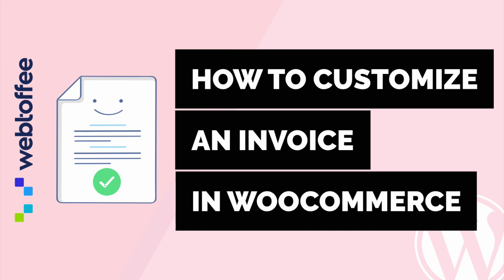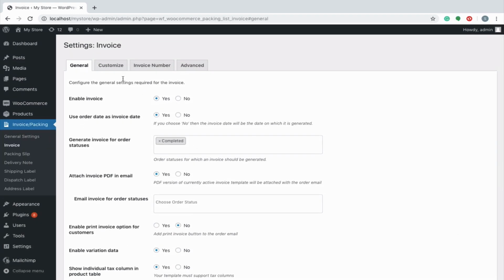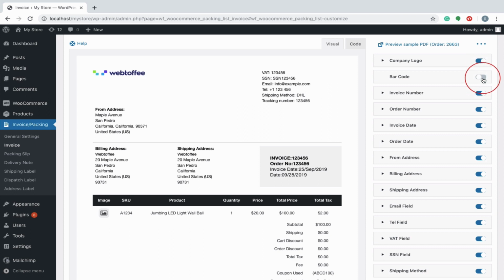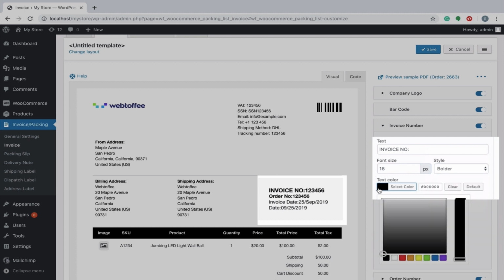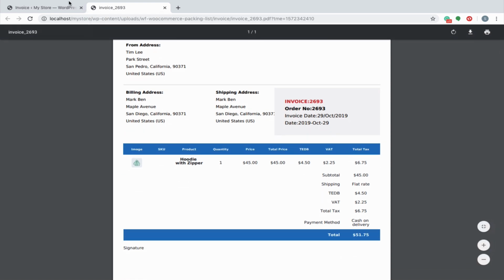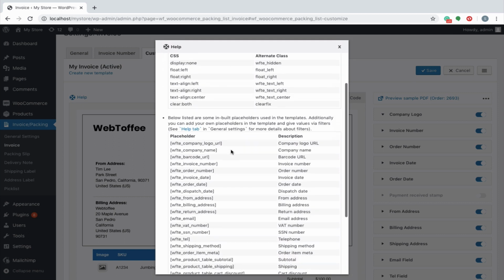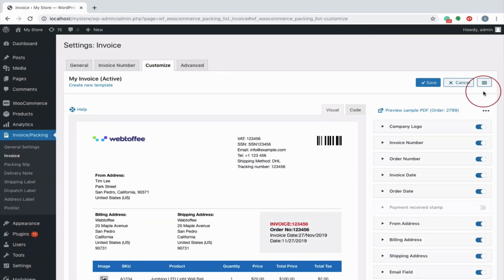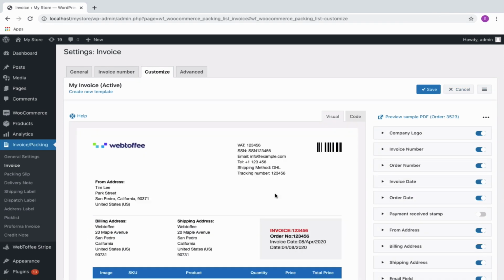How to customize an invoice in WooCommerce - WordPress Plugin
Create custom invoice from predefined templates with additional provisions to modify fonts, style, texts, place logo, include product image and many more. Basic version

Prominent feature list:
-Plugin is also capable of generating & printing other WooCommerce documents like Shipping Labels, Packing Lists, Delivery Note, Dispatch Label, Address Labels, Pick list, Credit Note and Performa Invoice.
-By default, all the relevant information like invoice number, order number, order date, shipping method, payment method, tracking information etc are displayed in the invoice.
-Customize templates to your need
-Email PDF Invoice
-Multiple template options
-Configure order and product metadata
-Multilingual Support
-Generate invoice number with prefix, suffix or with padding.
-Append predefined date formats as prefix or suffix in the invoice
 number.
-Additional Code editor to customize the document.
-Predefined filters and placeholders to extend plugin functionality.
-Provision for preview before printing
-Allows to embed the company logo, signature, return policy, custom
 footer into the document.
-Supports various packaging types
-Ability to load the default WooCommerce address details.